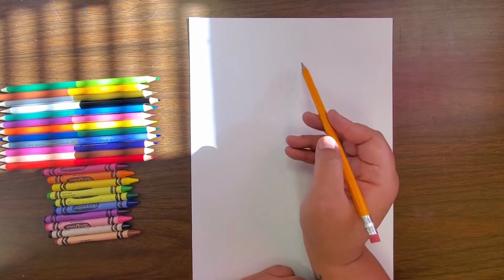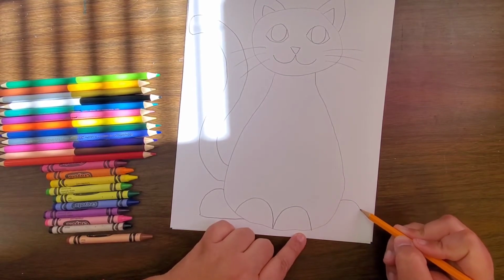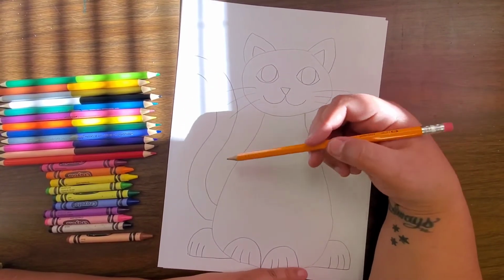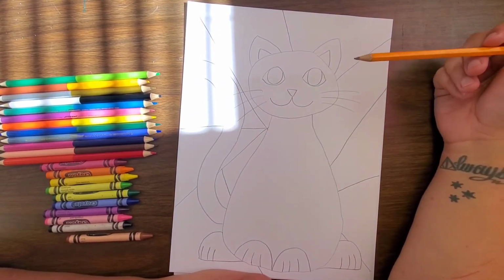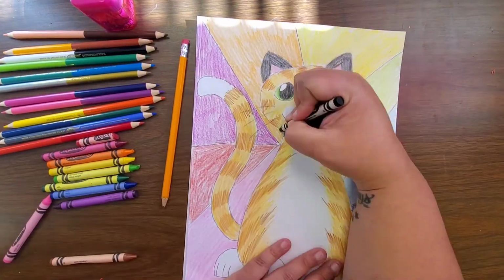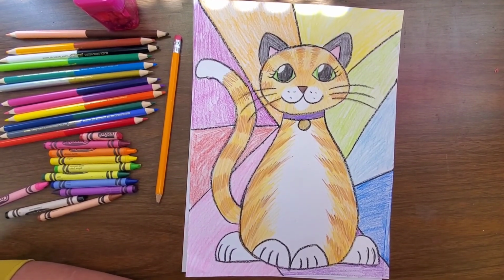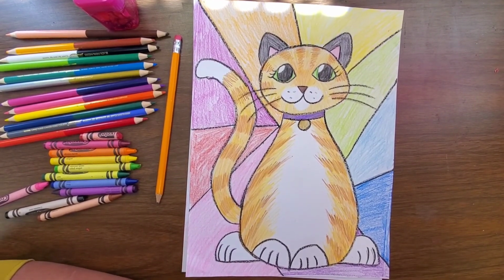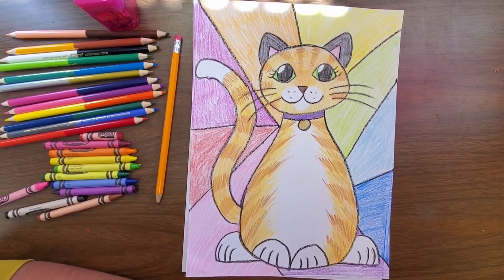Easy Kitty Cat! Draw Along!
Musician: LiQWYD